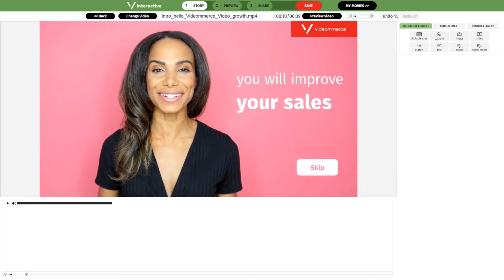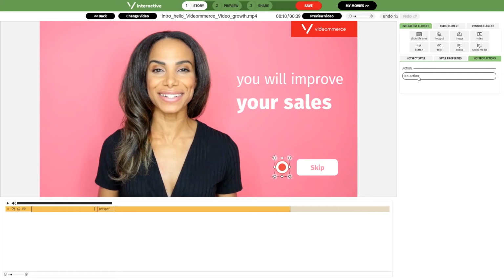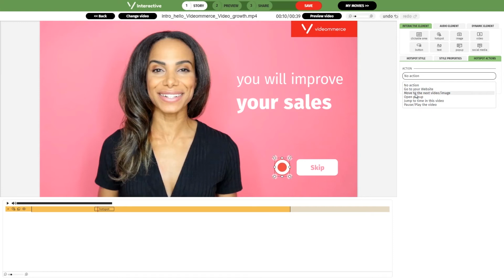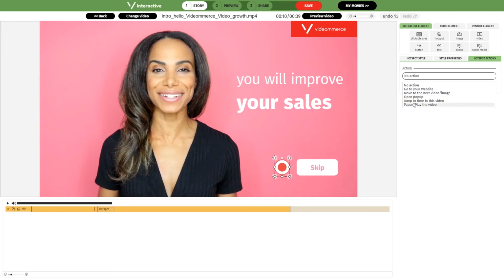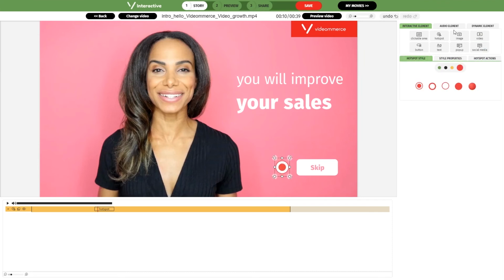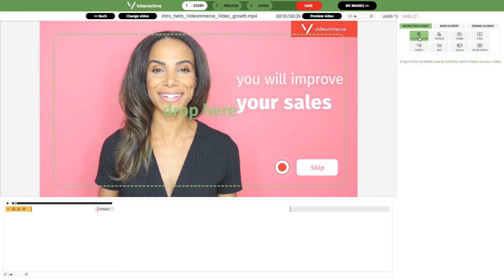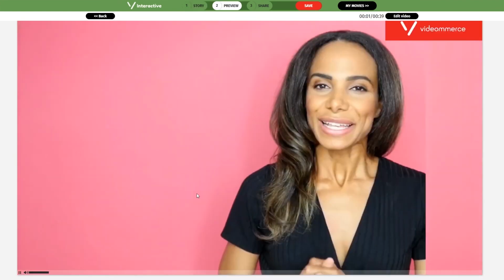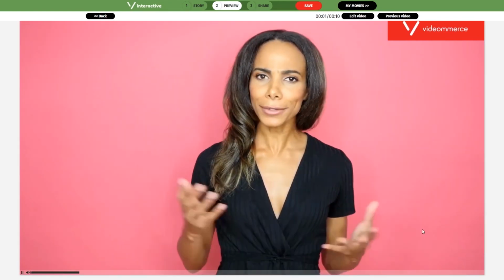Use Interactive Hotspots to Engage your Audience (How to)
Videommerce gives you the tools to create interactive videos using your own content. Let's talk about interactive hotspots and how to lower your bounce rate.